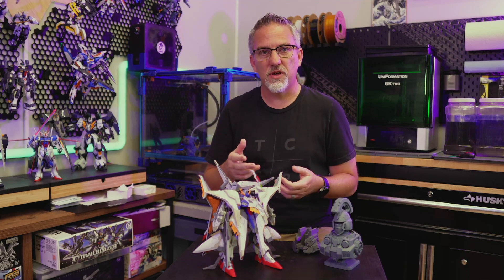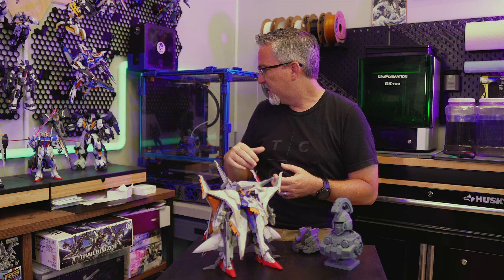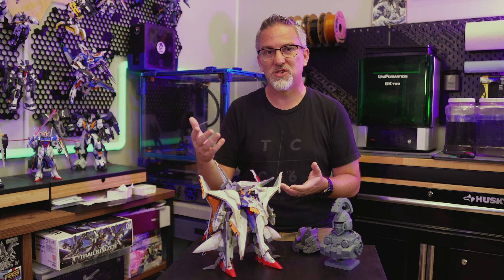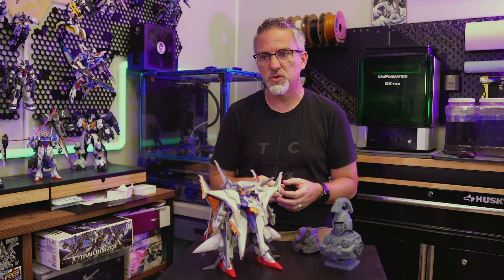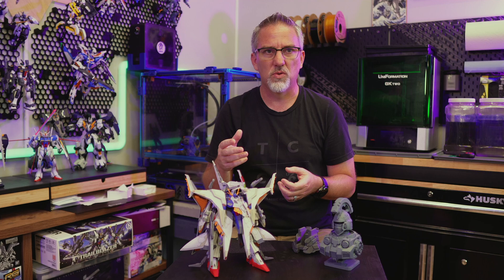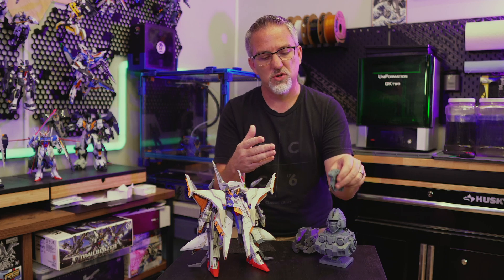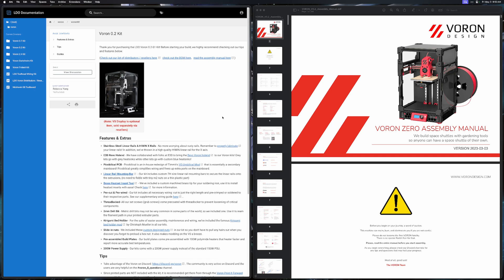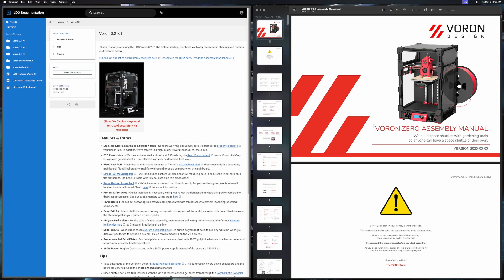LDO Voron 0.2 Build - Intro, Printed Parts & Preparations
I'm building the smallest Voron 3D printer with the goal of tuning it to print with the highest possible precision. We get started in this episode with a quick intro and then take a look at the printed parts and an overview of my planned build process.

Below are links to the resources I mentioned in this episode...